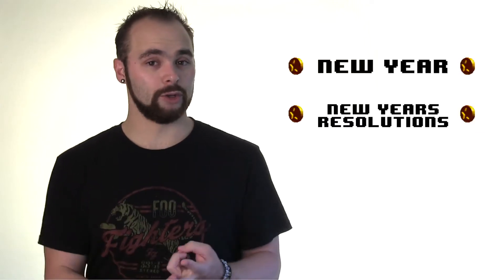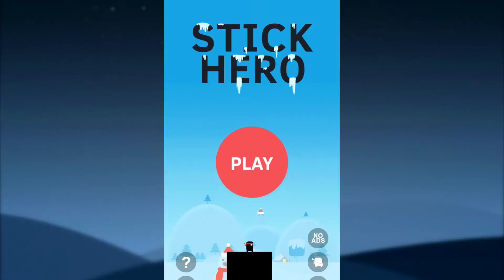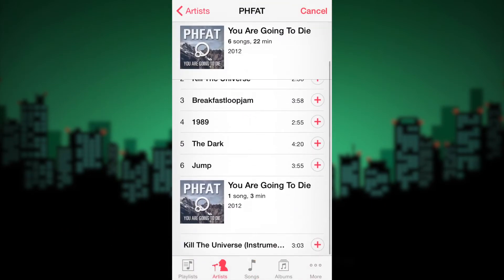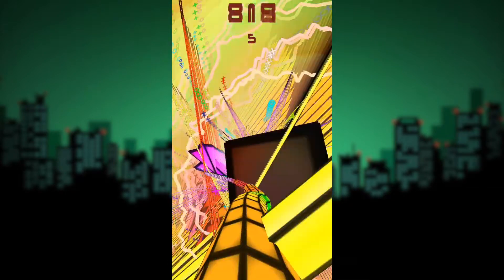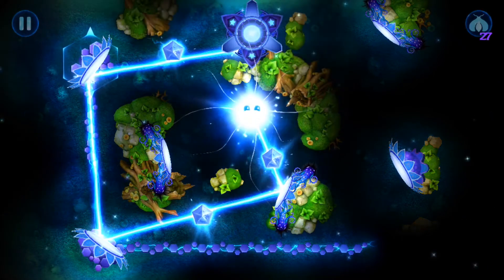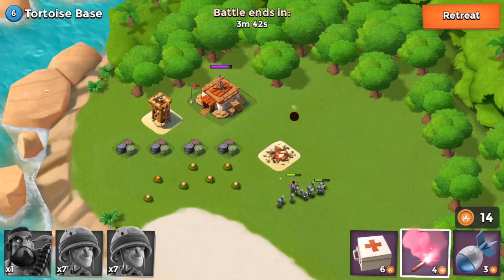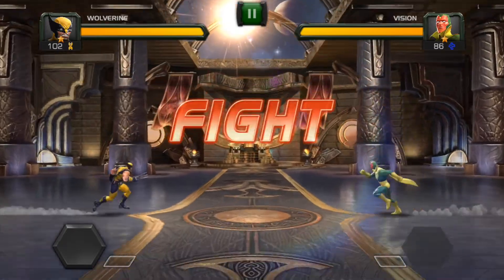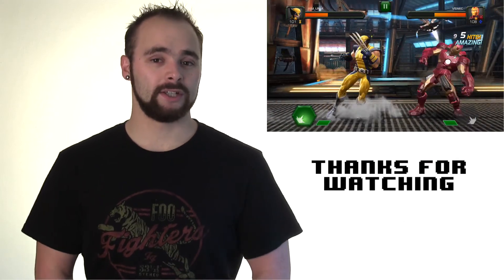Top 5 Free iOS Games Week 02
Looking for some new games to keep you occupied during that meeting this week?

The song being played during this gameplay is from a local (South African) group: PHFAT. Check them out here:

Edit: It's no longer a free game but definitely worth it, sorry guys :\

My desktop backgrounds are courtesy of Facets, go check out his site, the dude has got some really awesome work, and you can download them for free. Seriously.

The intro for my videos is thanks to the brilliant Velosofy channel, go check their stuff out, fantastic intros for download. My intro is Intro 32.

Equipment used for this video:

⌦ Camera
     Canon Legria HFM 46 (shooting AVCHD 17Mbps)

⌦ Microphone
     Behringer Ultravoice XM8500

⌦ Audio Recorder
     Sony ICD-PX312

⌦ Lights
     Eurolux FS4 Construction Lights x2

⌦ Edit Suite
     FCPX 10.1.2

⌦ Edit Machine
     MacBook Pro 15" Retina - 2 GHz - i7 - 8GB RAM - 250GB SSD